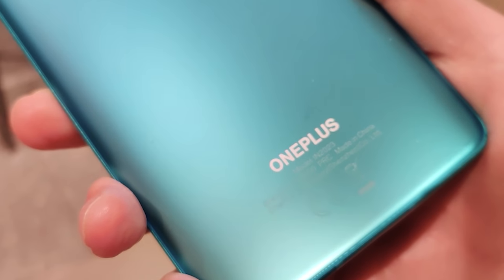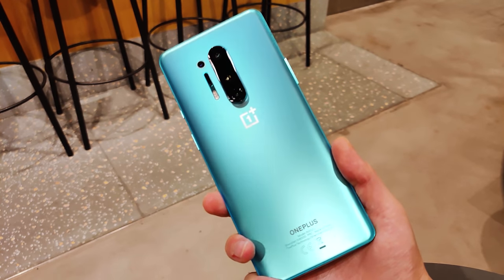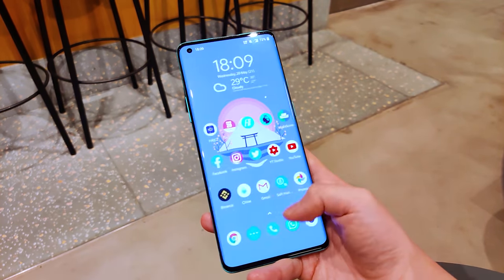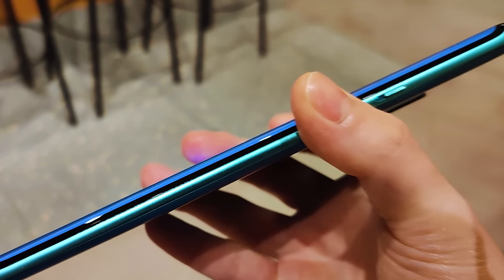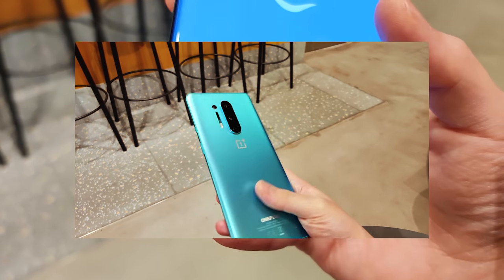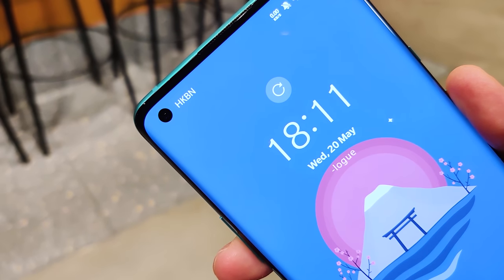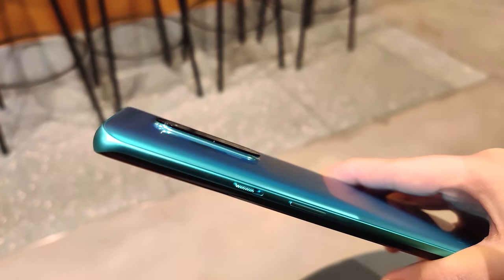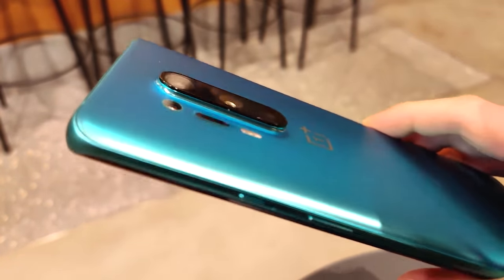Star Street Precinct Hong Kong - Cinematic Vlog | Shot on One Plus 8 Pro - Review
Explore Star Street Precinct, Hong Kong with me via the lens of the One Plus 8 Pro!

Tech. Designs. For People.
Reviews. Cinematic vlogs. B-rolls.